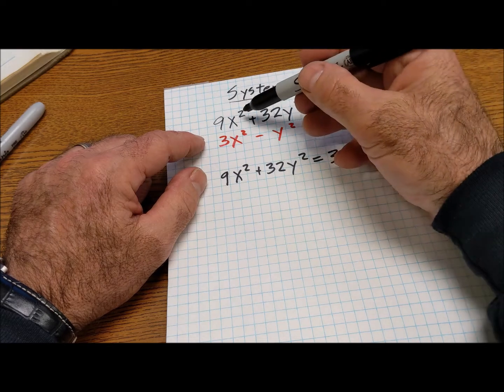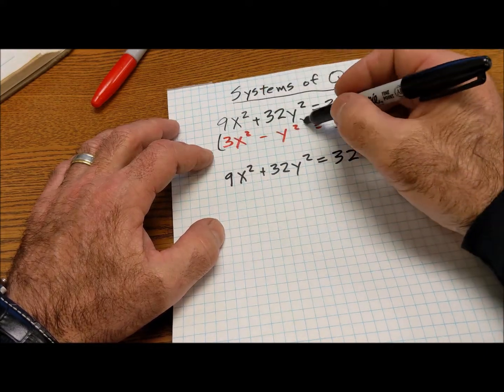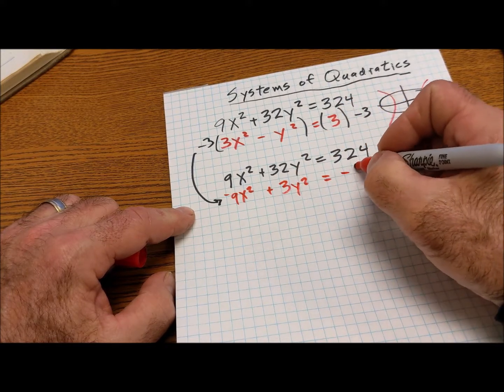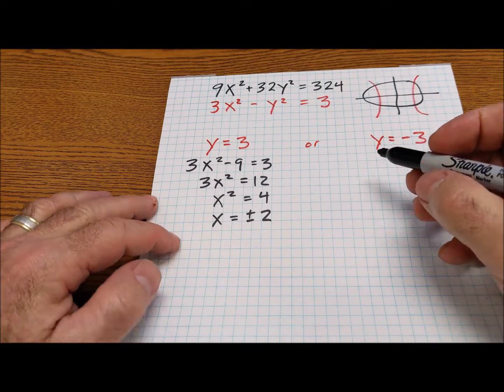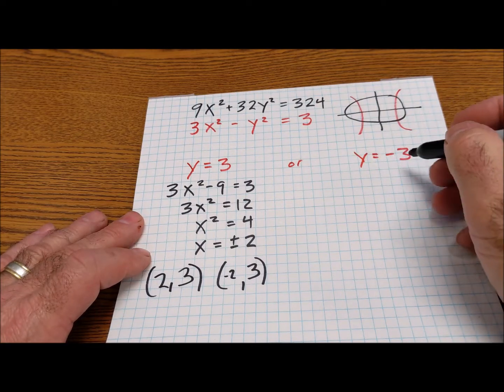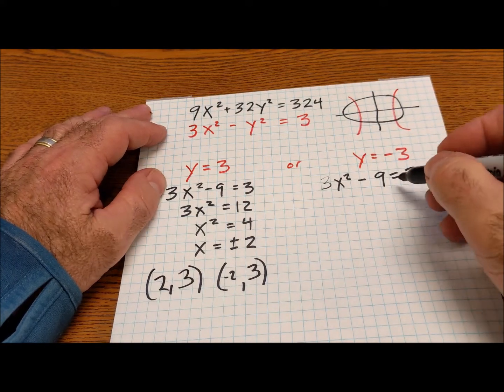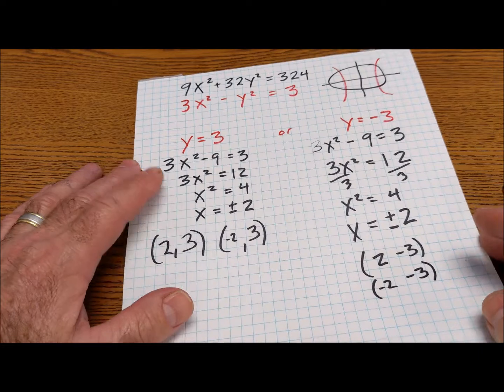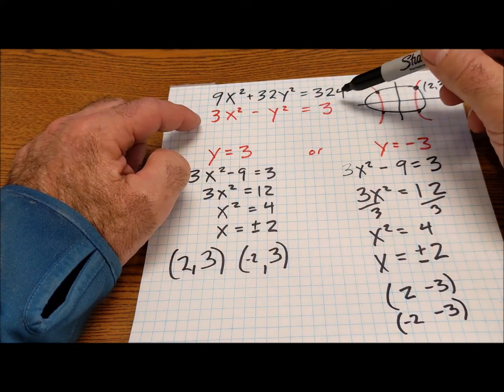Systems of Quadratics, Conic sections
How to solve systems of equations when both systems are quadratics. How to graph the conic sections of an ellipse and a hyperbola. Where are the points of intersection of two conics. Algebra video tutorial explains how to write the equation of an ellipse in standard form as well as how to graph the ellipse when in standard form.  How to find the coordinates of the points of intersection between the ellipse and the hyperbola. foci, vertices, and co-vertices. Examples and practice problems.